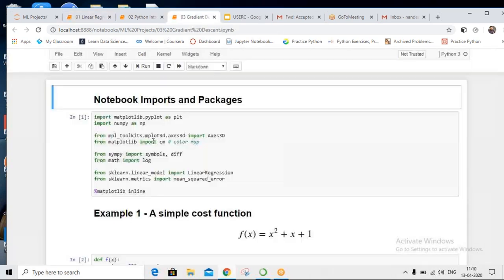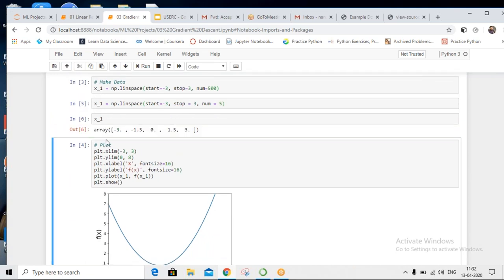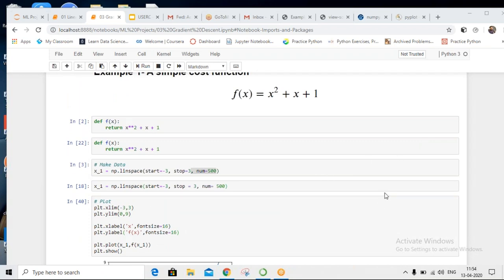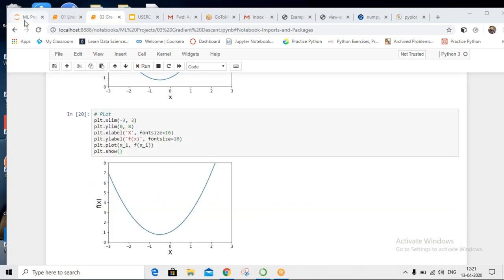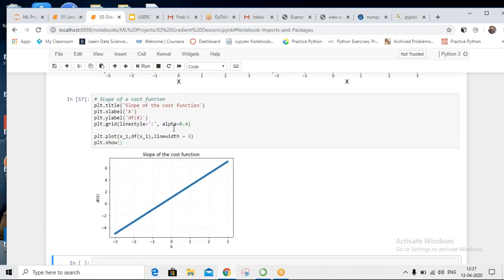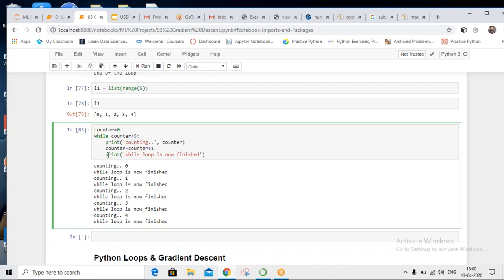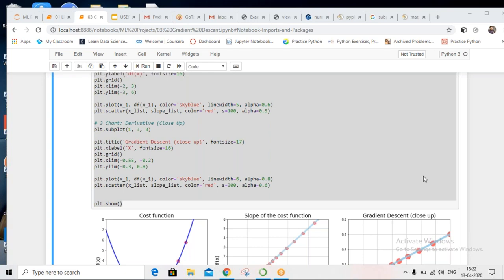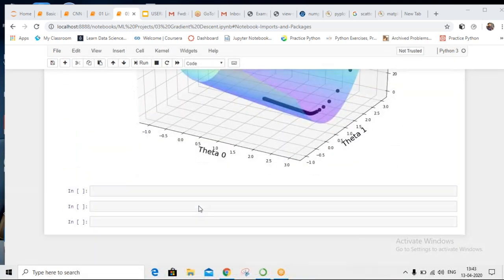Day 4 - DATA SCIENCE USING PYTHON, ML AND DEEP LEARNING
Uttarakhand Science Education and Research Centre (USERC) In Association with
BRILLICA SERVICES PRIVATE
LIMITED, DEHRDUN